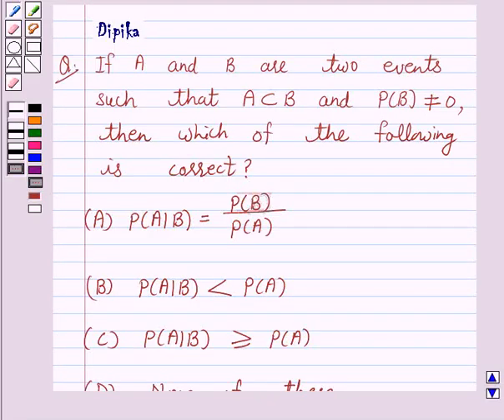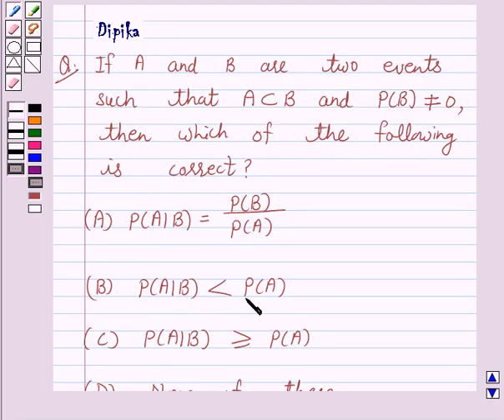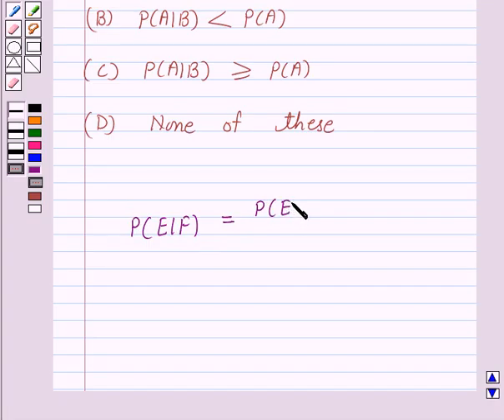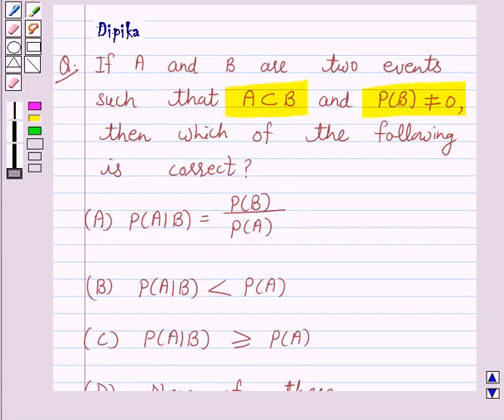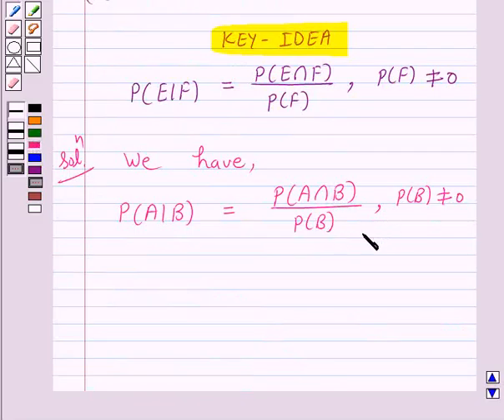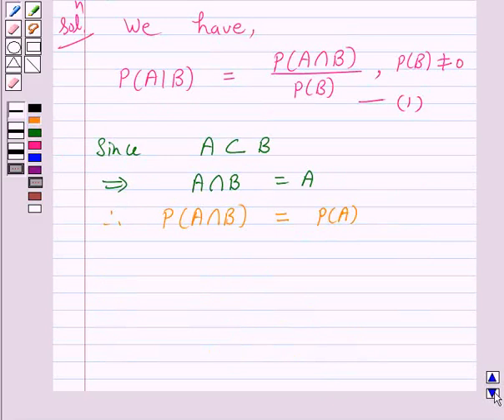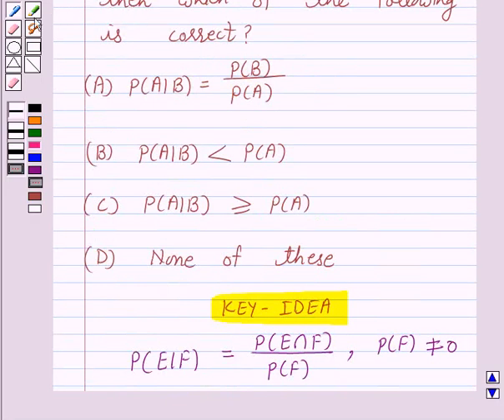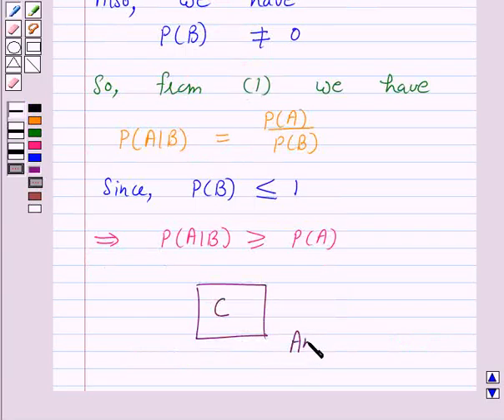Maths XII NCERT 2007 13 13 3 14